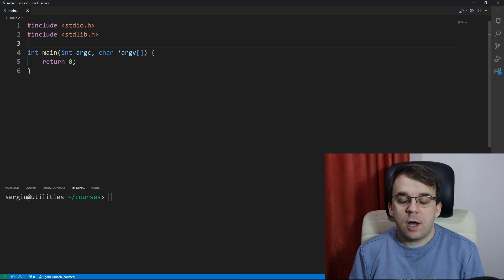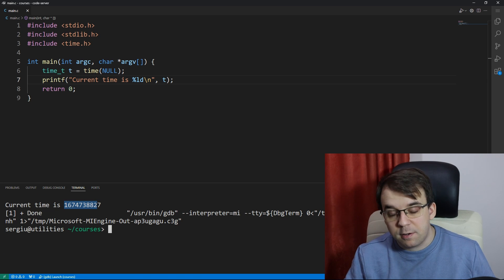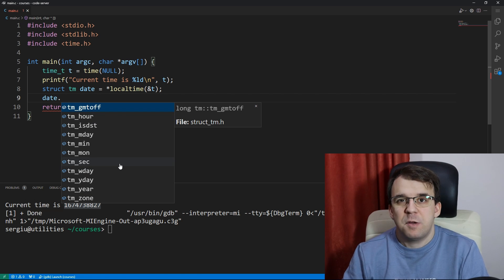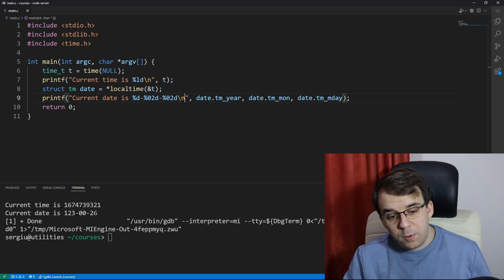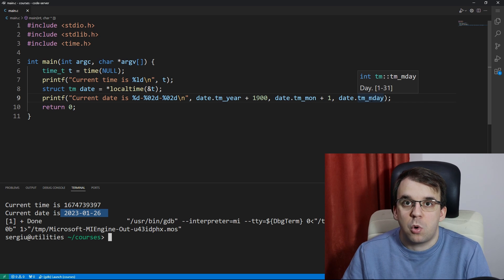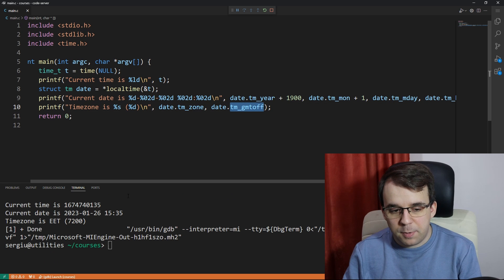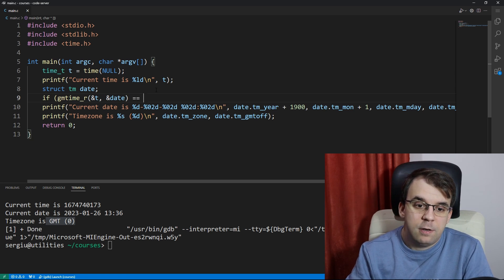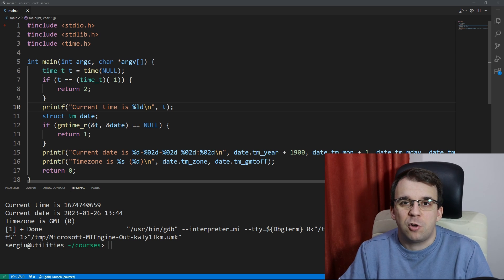How to get current time and date in C